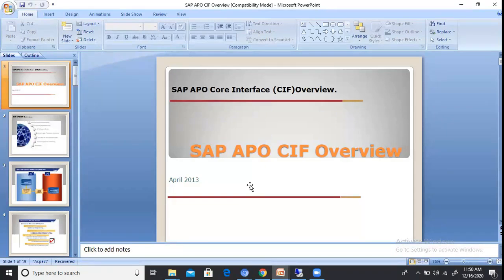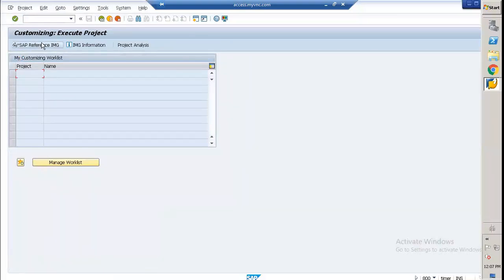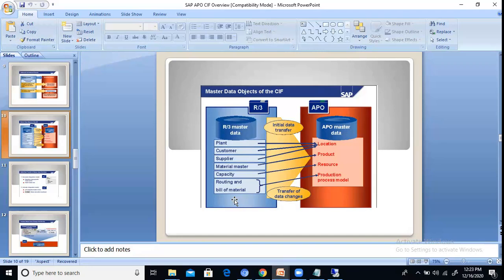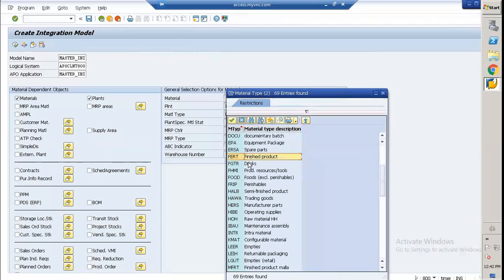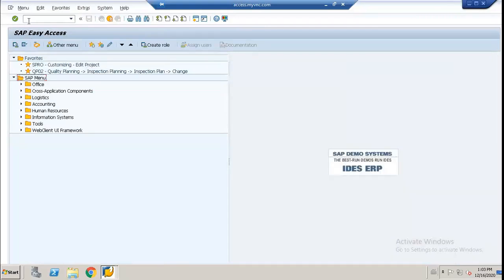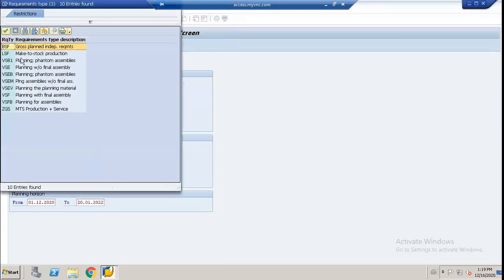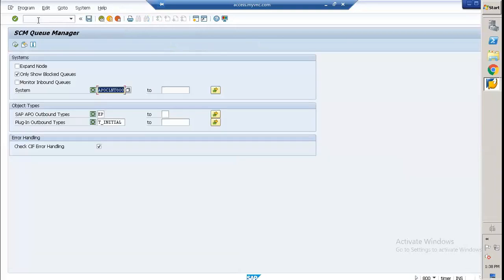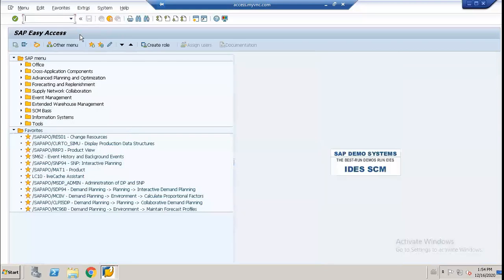L 15 CIF